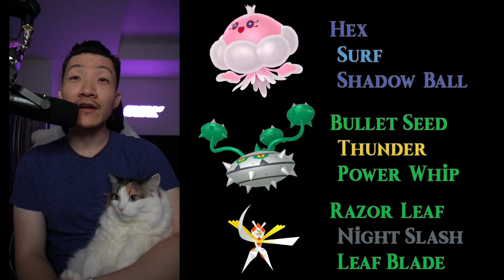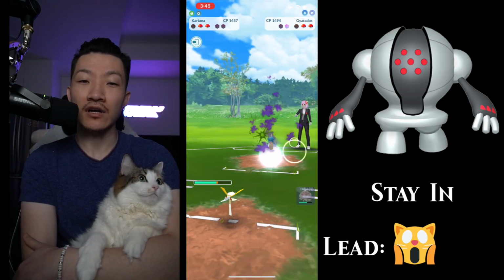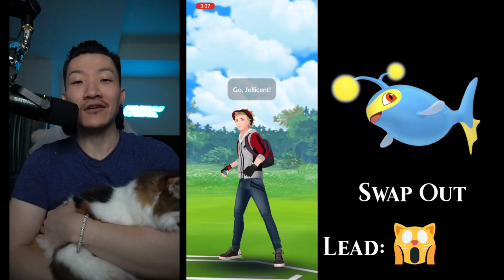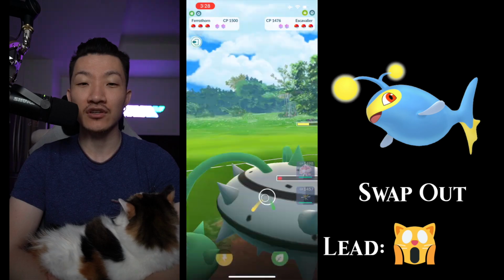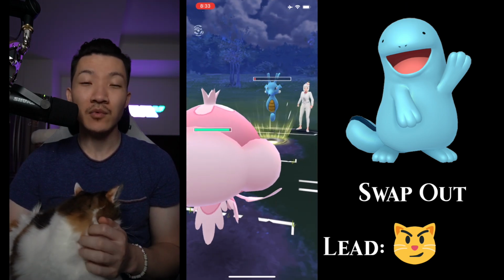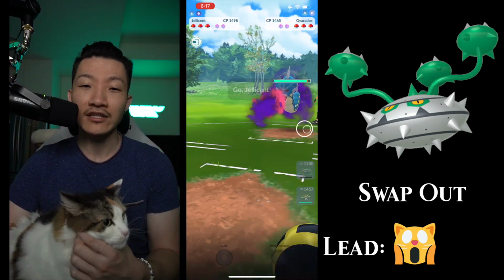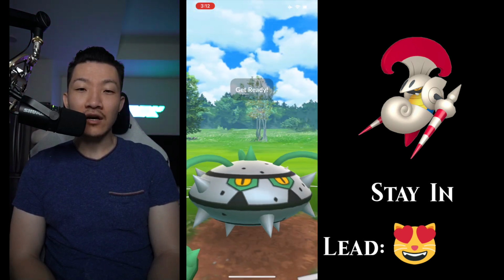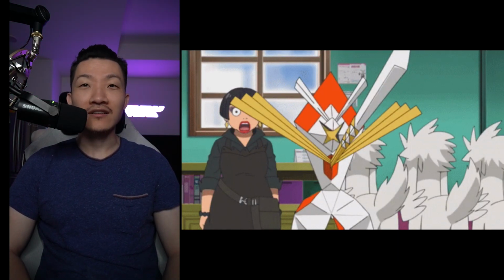#2 Ranked KARTANA?!?! (Fossil Cup)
Timestamps for Types Matchups:
00:00 - Intro
01:56 - Registeel
03:07 - Alolan Sandslash
04:21 - Lanturn
06:26 - Quagsire
07:50 - Ferrothorn
09:19 - Escavalier
10:28 - Mawile
11:24 - Outro